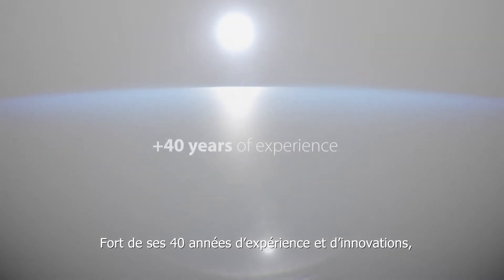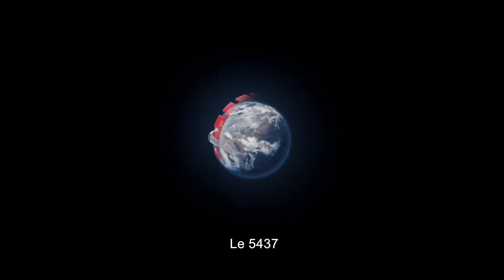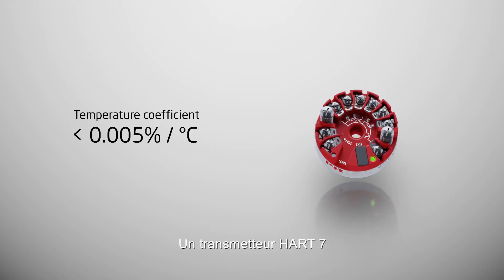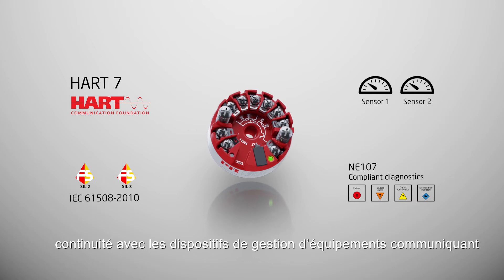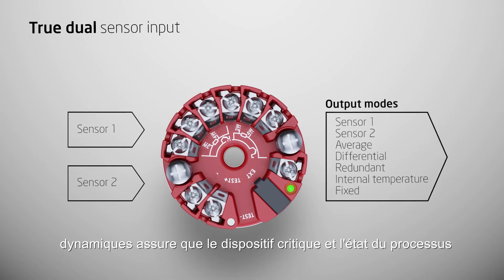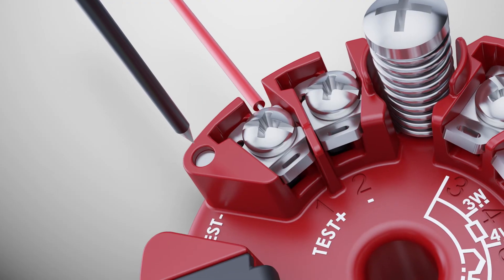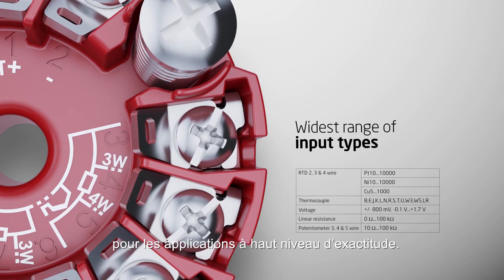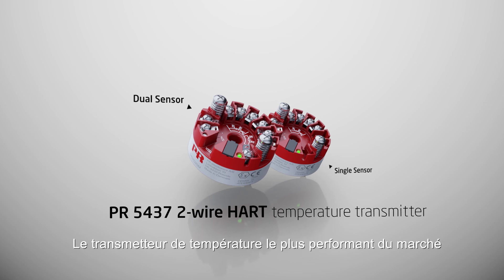PR 5437 - Un transmetteur de température 2 fils HART à vraie double entrée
Définissant une nouvelle référence pour la performance et la flexibilité, le nouveau PR 5437 présente une conception unique de 7 bornes haute densité, fournissant la plus large sélection de combinaisons d’entrées double capteur sur le marché. De la PT100 en 2 x 4 fils jusqu’au entrées de potentiomètre, il n’y a plus de compromis sur les types de capteur.